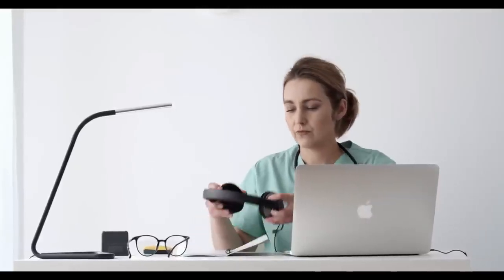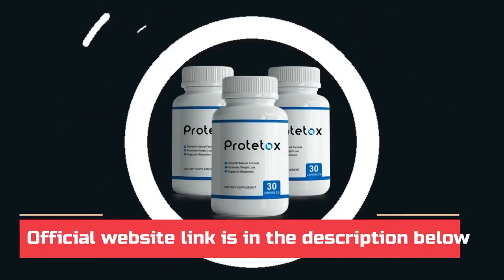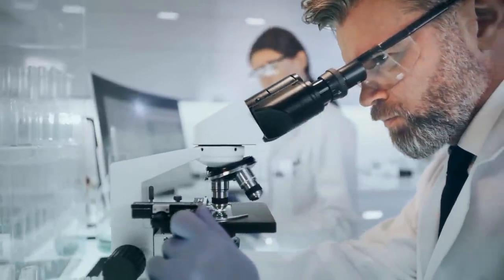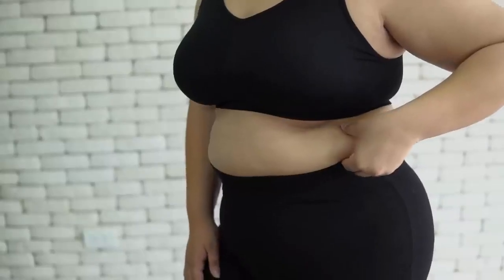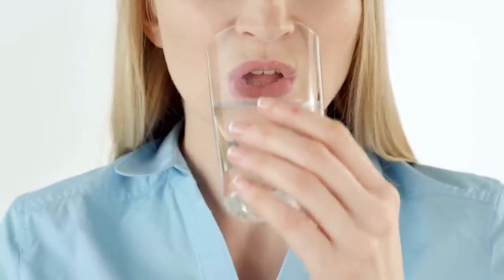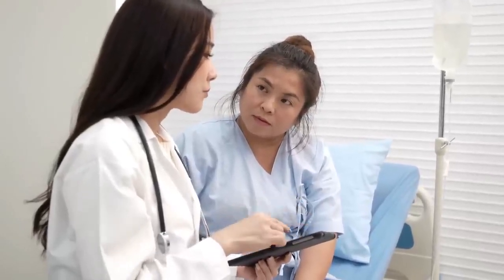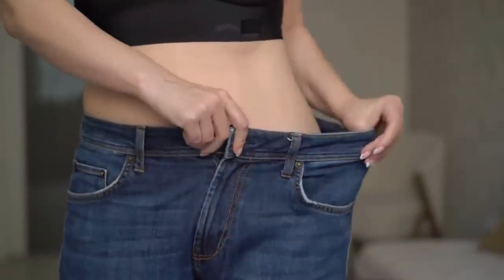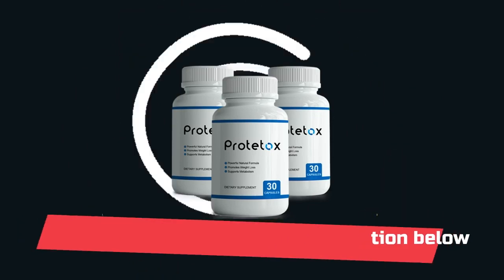PROTETOX Protetox Review WARNING NOTICE 2022! Protetox Weight Loss Supplement Protetox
PROTETOX

PROTETOX - Protetox Review -WARNING NOTICE 2022! Protetox Weight Loss Supplement - Protetox Reviews

PROTETOX REALTED PRODUCTS

It's such an advancement in the weight loss industry to burn fat in a healthy and safe manner and Protetox is the newest natural formula that manages weight loss and a healthy immune system. Feeling all the great benefits of a natural and slim body is one of the amazing benefits that protetox can bring to your life. Protetox came up with an all natural formula composed 100% of plants, herbs, minerals and vitamins that have antioxidants proprietary, detoxification, fortify the immune system, stress relieve, fat-burning mode and full energy. Those are only a few benefits.
Protetox works through all the cells of your body removing excess sugar and LDL levels from the blood helping to solve all the issues that can harm to your body health. Taking protetox regularly can be effective and promote fast and efficient weight loss because the metabolism will speed up as you do the treatment over the months. As a benefit along the months, protetox can help you to fight chronic diseases, helps maintain a healthy heart, burn fat from resistant areas and prevent the body against fat around the organs.

Protetox Ingredients:
Protetox supplement ingredients have a proprietary blend of the most powerful ingredients that manage weight loss healthily. Inside every capsule of protetox you will find:
✅Banaba: an antioxidant ingredient that helps people maintain a healthy blood sugar levels and improve the ability of cells generate more energy;
✅Guggul: another great antioxidant that helps maintain hormonal levels under control;
✅Bitter Melon: speed up the metabolism, preventing disease and improves the skin;
✅Yarrow: improves cognitive health and increase energy levels;
✅GymnemaSylvestre: keeps a healthy hormonal levels and reduce hunger;
✅White Mulberry: an anti-inflammatory proprietary;
✅Vanadium: regulate and keeps healthy hormonal levels:
✅Vitamin C and E: vitamin c helps feel fuller longer and vitamin e maintain the health of eyes, skin and hair while improve the metabolic rate.

Protetox Side Effects
If you follow the exact manufacturer recommendation on taking this product once a day (only one capsule) during your evening meal with a half glass of water you won’t be surprised by any type of side effects. Protetox is completely free of side effects but watch out for the dose, you can’t take more than once a day. If you want to slim down you must follow the correct treatment.
Protetox is manufactured under a registered FDA approved and GMP certified facility. If you decide to buy this product make sure you get the real product only on the official website, alright?!

Hopefully I’ve helped you here with this protetox video review.

0:00 - Important!
0:24 - Protetox BEWARE!
0:42 - Protetox Review
1:32 - Protetox side effects
1:50 - Protetox Supplement
2:15 - Money Back Guarantee